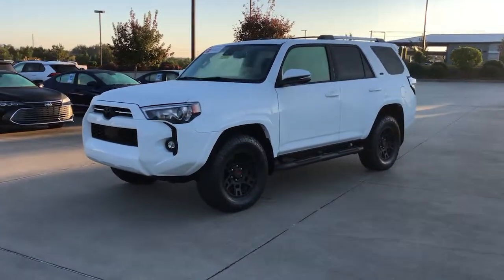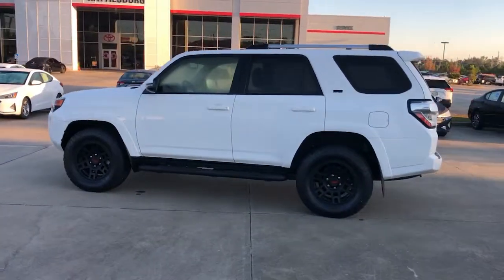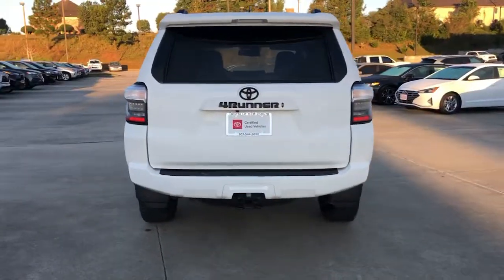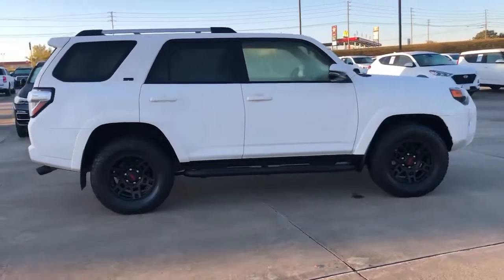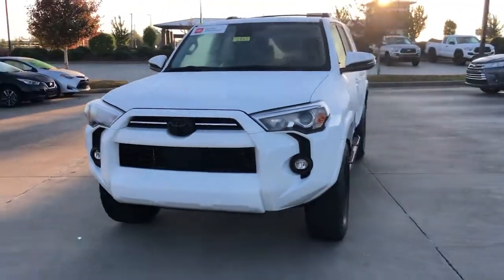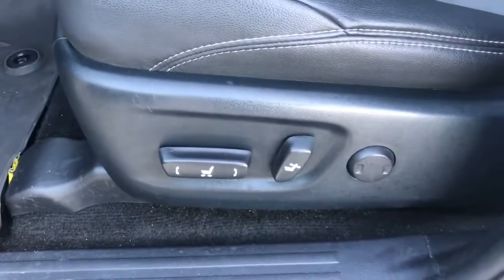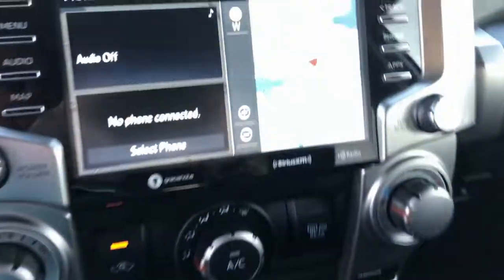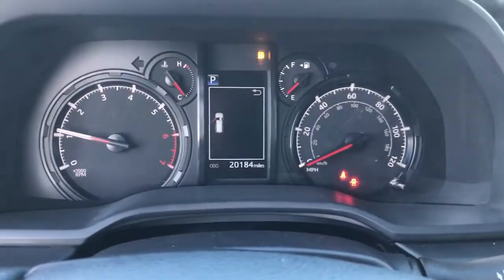2022 Toyota 4Runner Hattiesburg, Lumberton, Sumrall, Ellisville, Wiggins, MS P6983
White Used 2022 Toyota 4Runner SR5 Premium available in Hattiesburg, Mississippi at Toyota of Hattiesburg. Servicing the Lumberton, Sumrall, Ellisville, Wiggins, MS area.